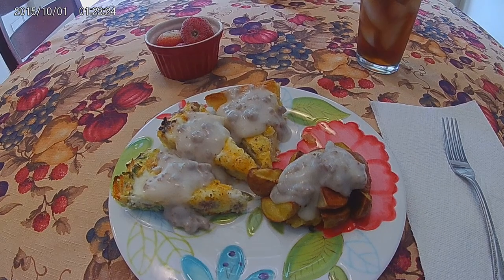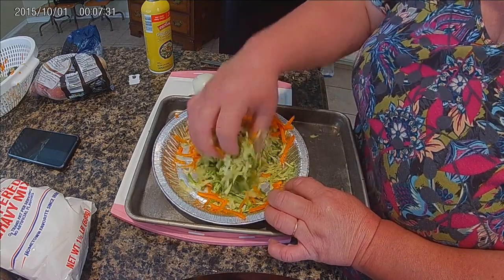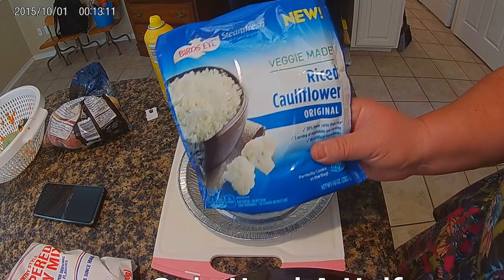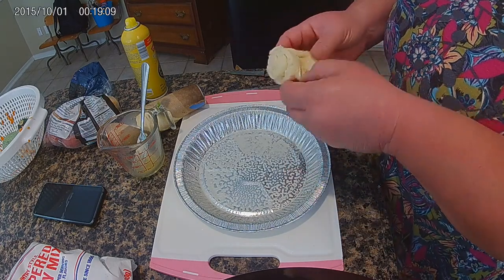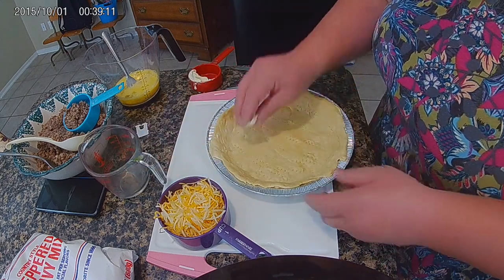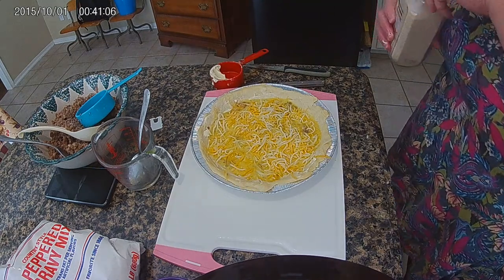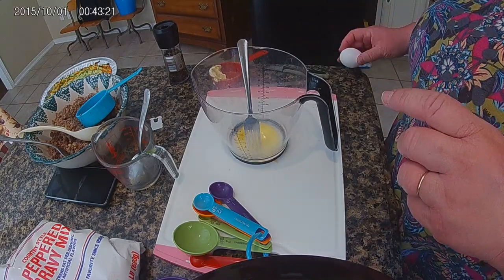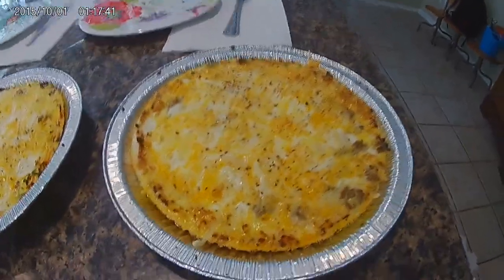WHAT'S FOR DINNER| Easy & Budget Friendly Family Meal Ideas|real life family meals|crock pot meals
CASSEROLE
WITH THREE DIFFRENT PIE CRUST
 EGG AND CHEESE WITH  SAUSAGE CASSEROLE
 I USED VEGETABLES FOR  MY CRUST
 FIRST ONE  WAS
WITH ZUCCHINI  AND SQUASH WITH CARROTS

SECOND ONE WAS RICE AND CAULIFLOWER

THIRD ONE WAS WITH CROISSANT DOUGH